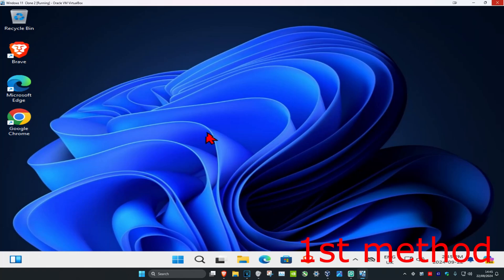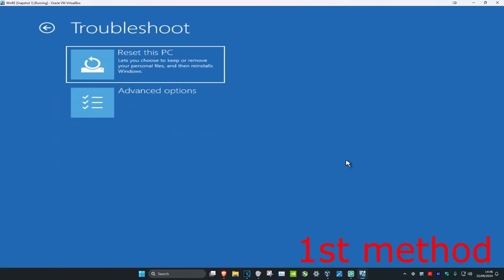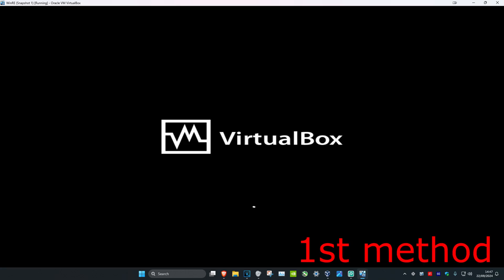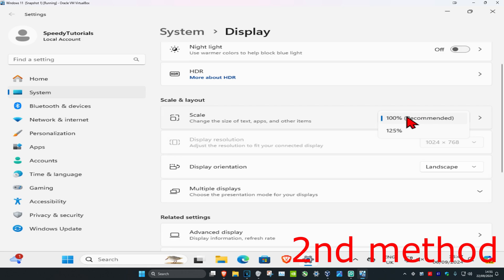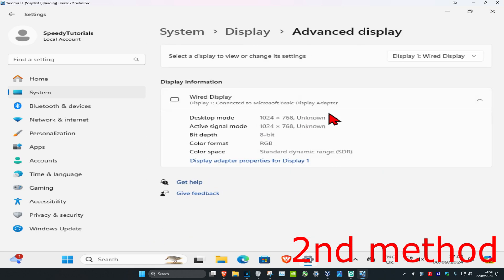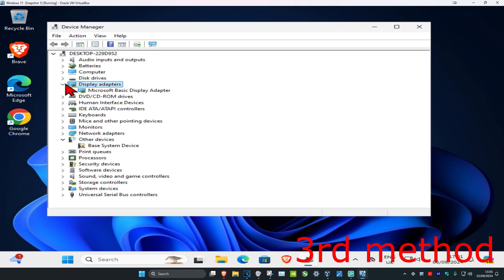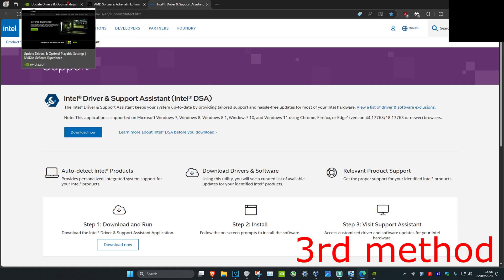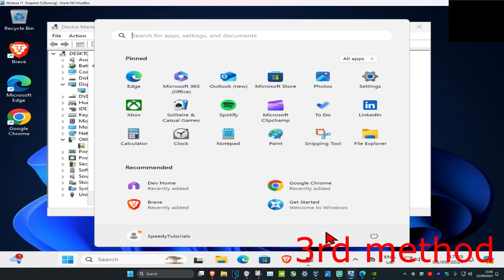[2024] How To Fix Input Not Supported Display Monitor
How to Fix Input Not Supported Display Monitor Windows 11

The error “Input not supported” occurs when the computer’s resolution doesn’t match with the monitor. This error usually comes forward when you plug in a new monitor with your computer or you change the resolution to some value which is not supported.

This error message also pops up when you are playing games on Windows or through some third-party clients such as Steam. Either the game doesn’t launch or an error pops up when you are playing it. The simplest solution to this error is to change your screen’s resolution.